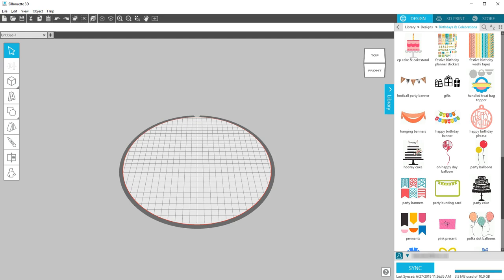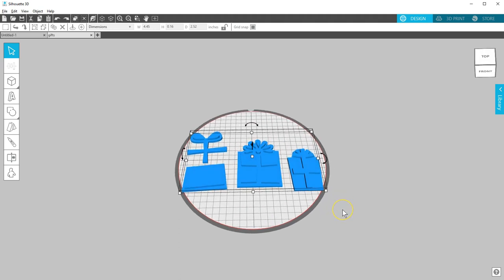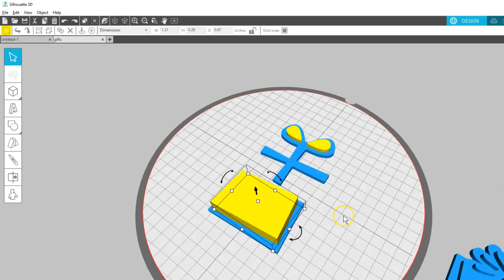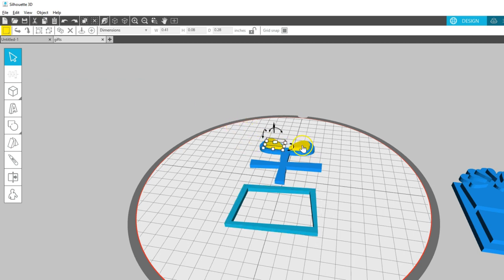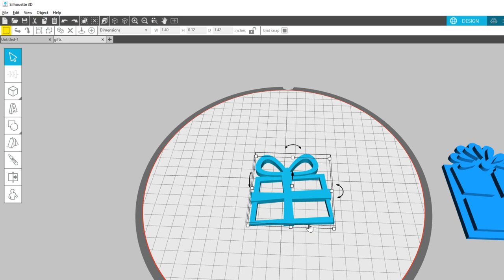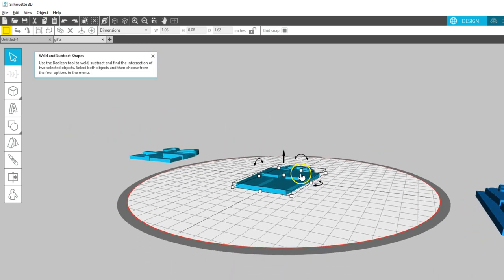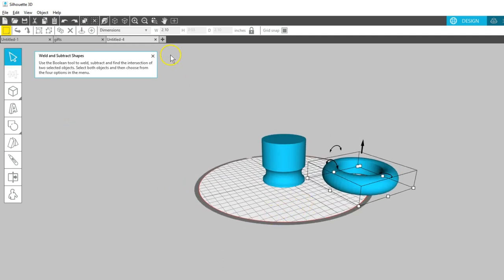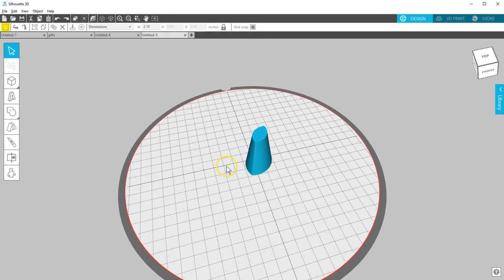Weld, Subtract, and Intersect (Silhouette 3D™ v 1.2)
Learn how to Weld, Subtract, and Intersect in Silhouette 3D™.